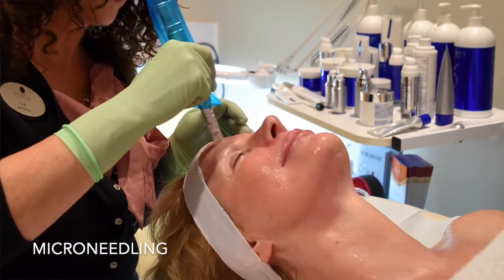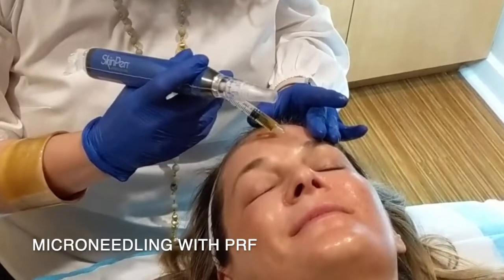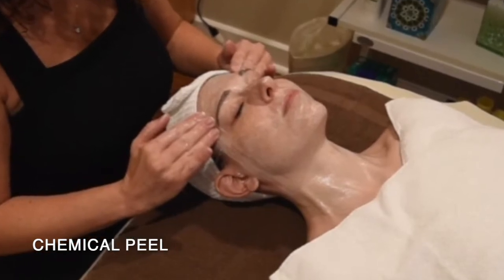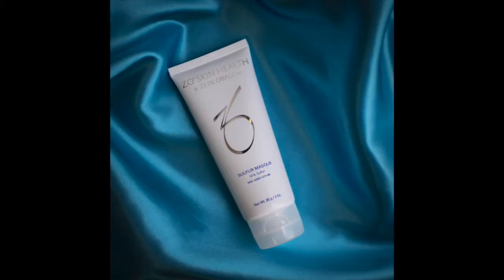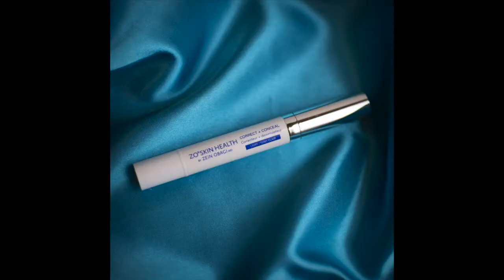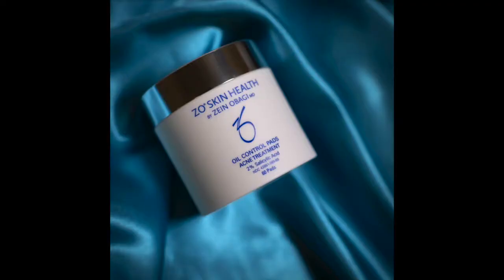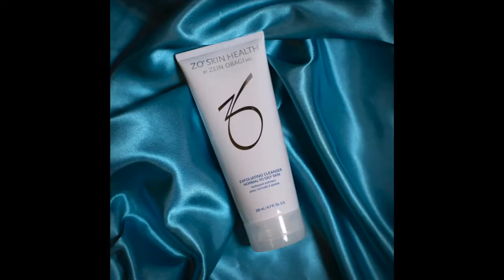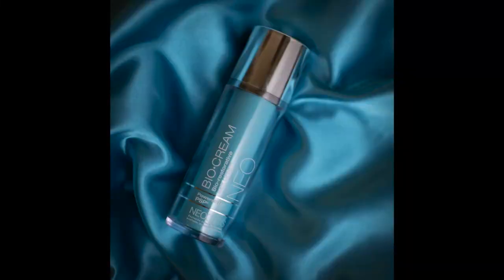Acne Treatments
There are different degrees of acne with our patients. Our aesthetician, Lori, explains the different options for acne treatment - skincare products and procedures.
If you have trouble with acne, Lori can determine the best option(s) for you in your skincare consultation.